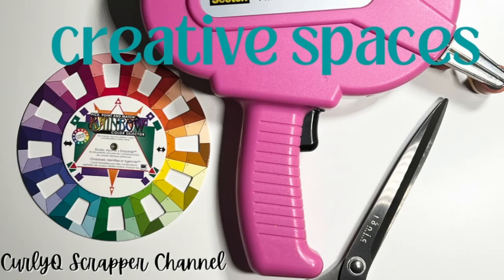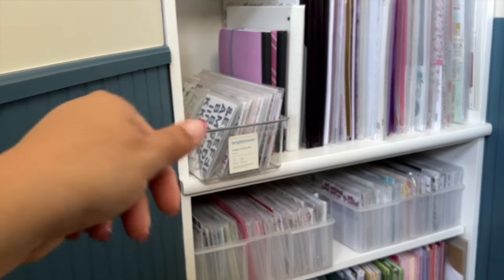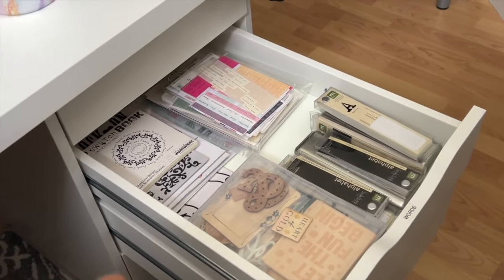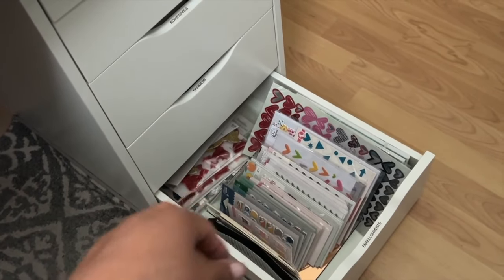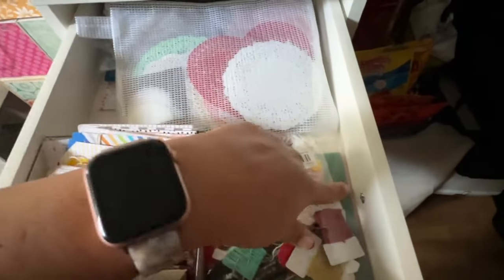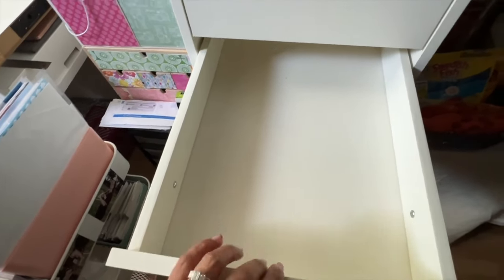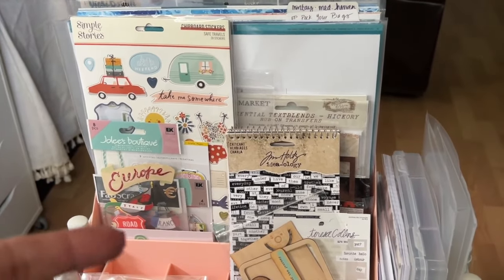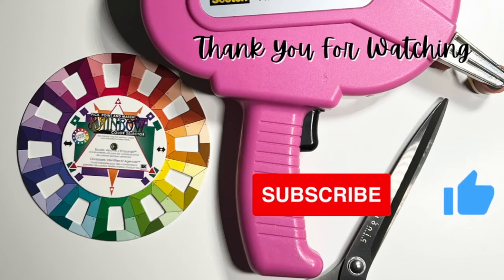Tidying up my scraproom | Scrapbook Organization | Craft Room Organization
Scrapbooking and organizational videos dedicated to crafting.